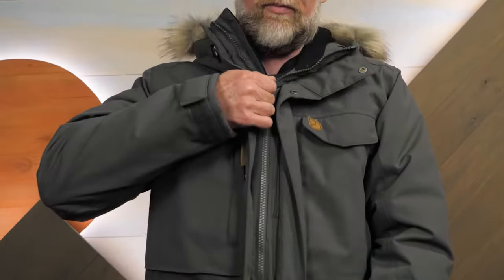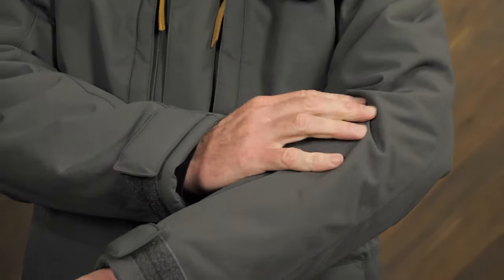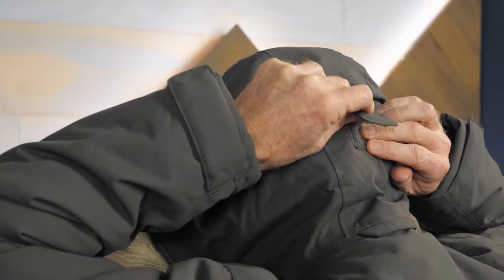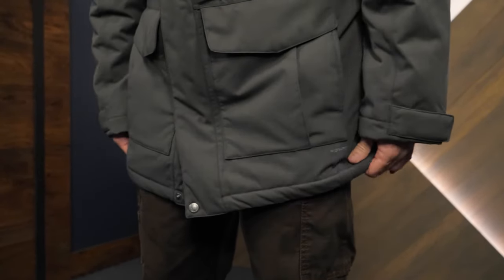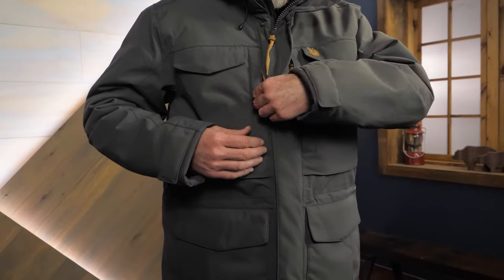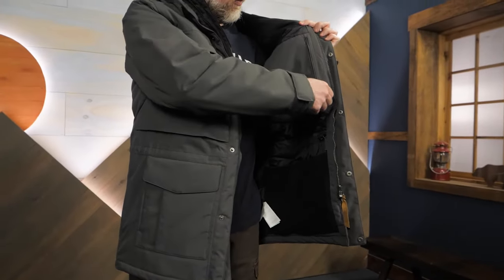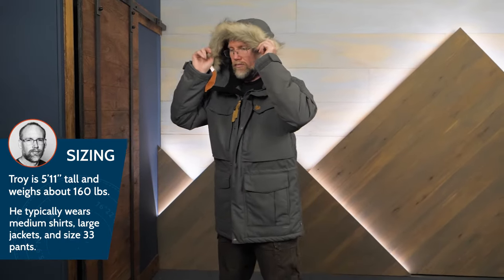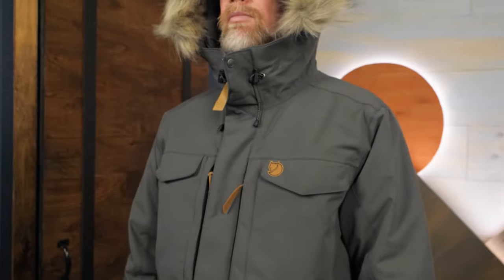Fjallraven Men's Nuuk Parka